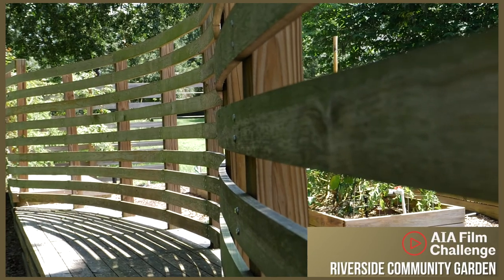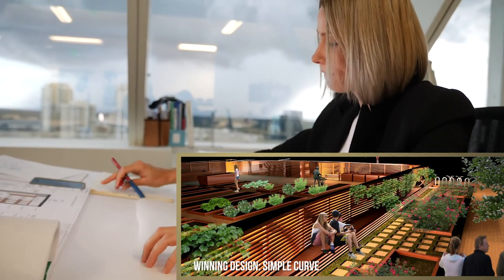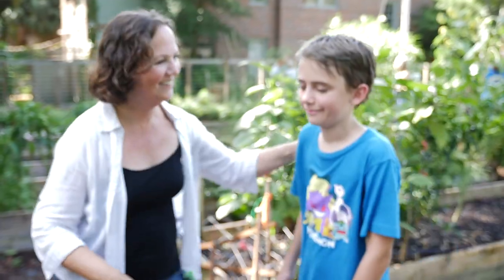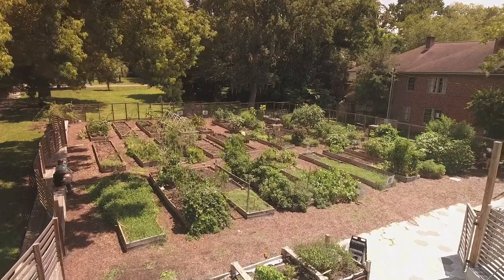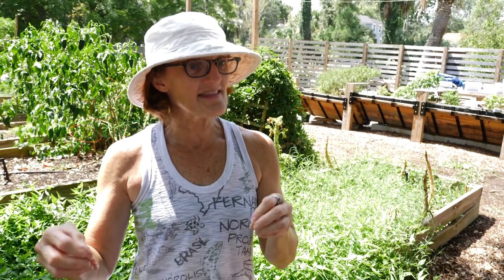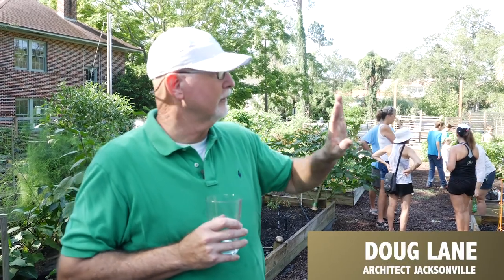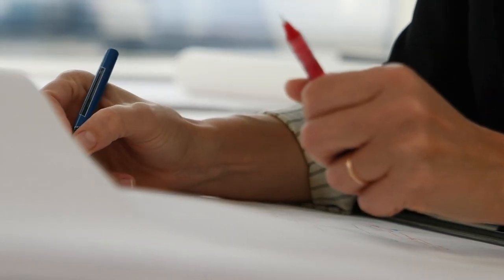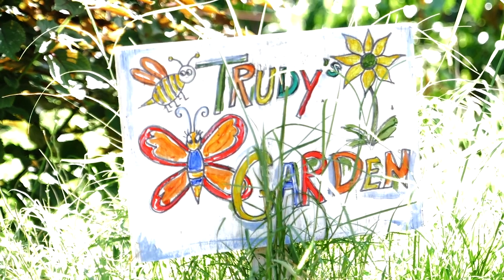AIA FILM CHALLENGE [2018]: RIVERSIDE COMMUNITY GARDEN